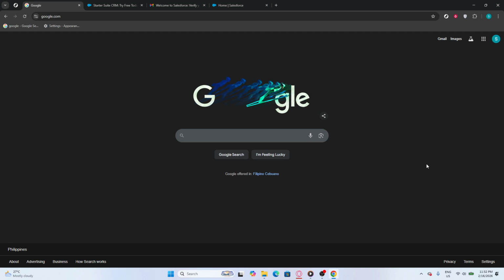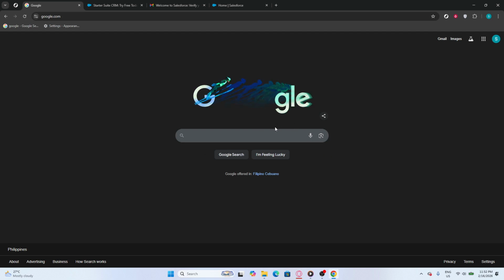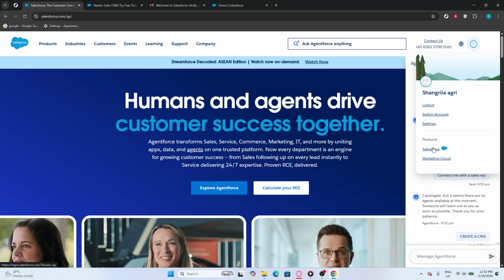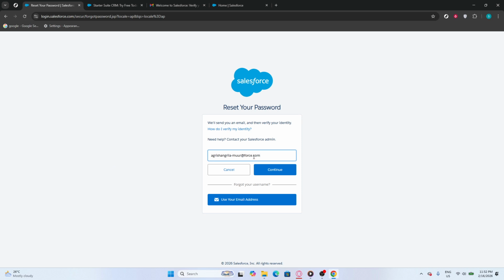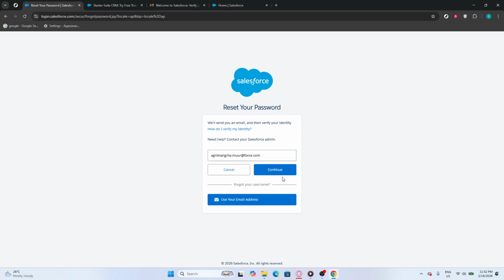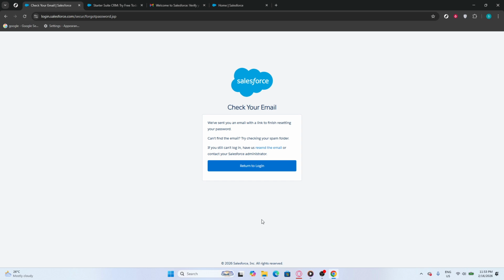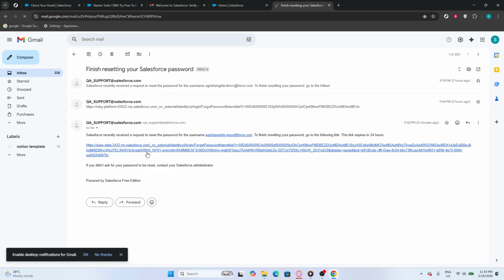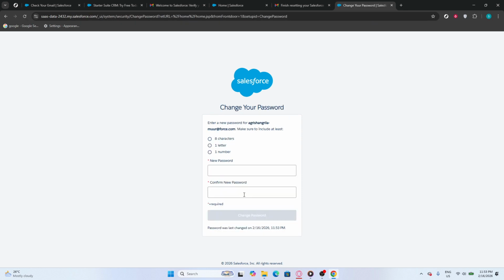How to reset Agentforce 360 password[LATEST GUIDE]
In today's Video we cover, How to reset Agentforce 360 password